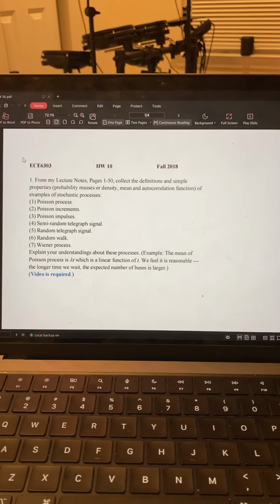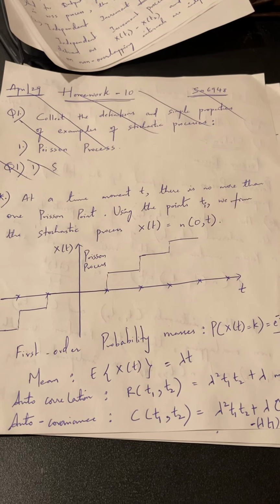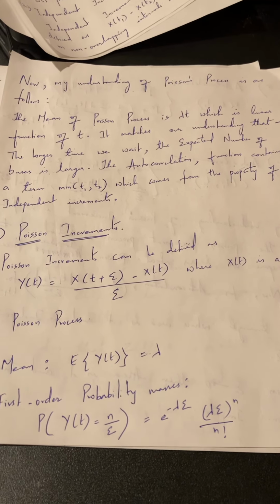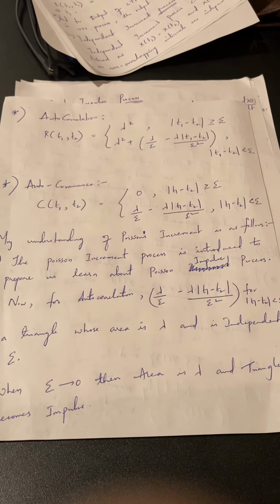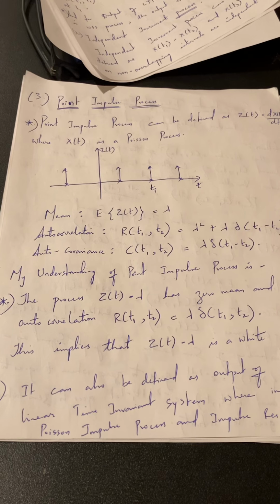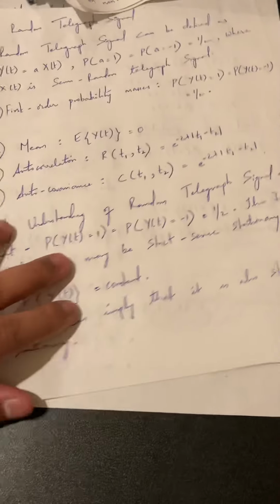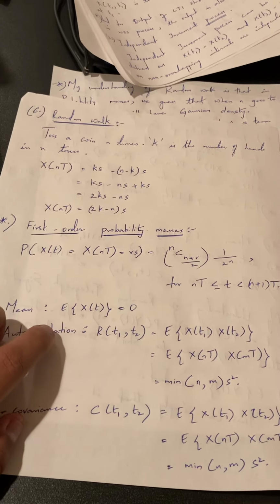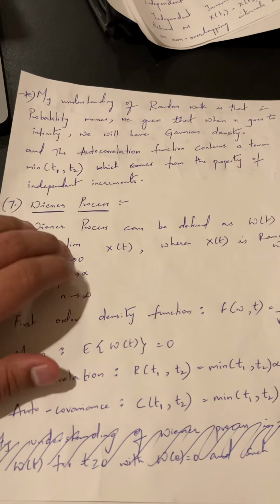ECE 6303 HW10 Q1